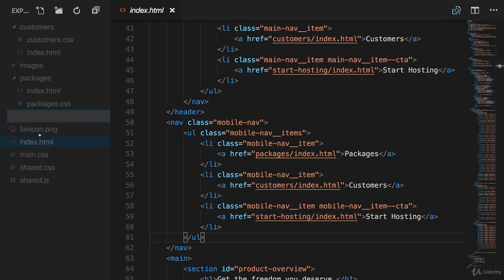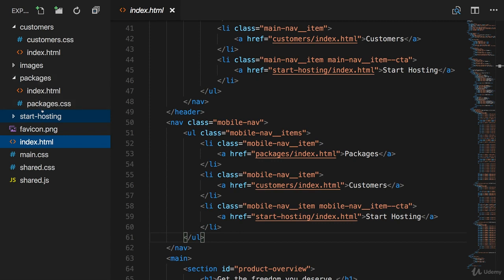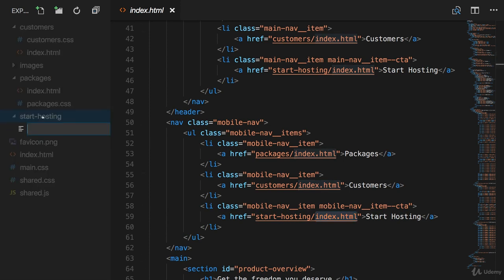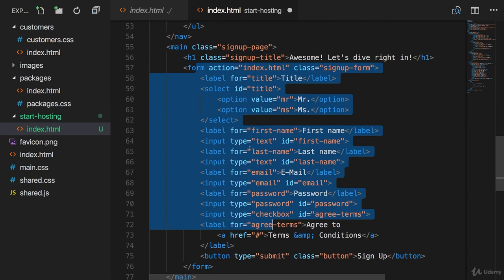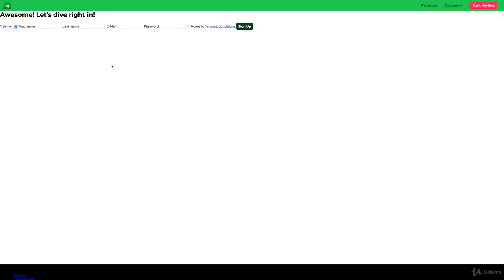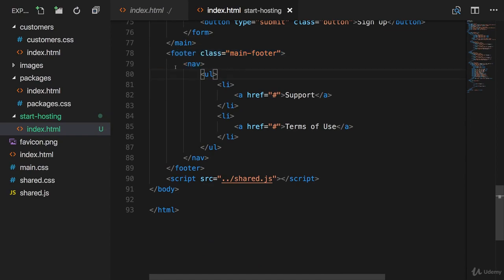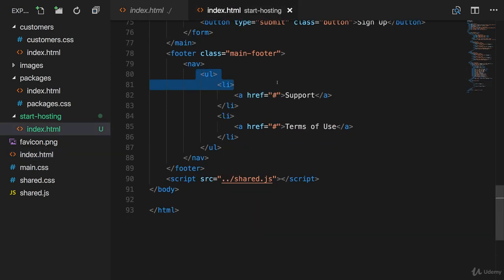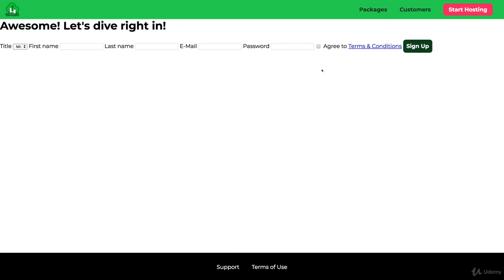2. Adding the Unstyled Form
Time to add the last page of our website - the page which will actually hold the form we need.